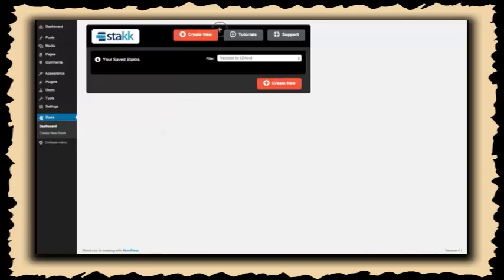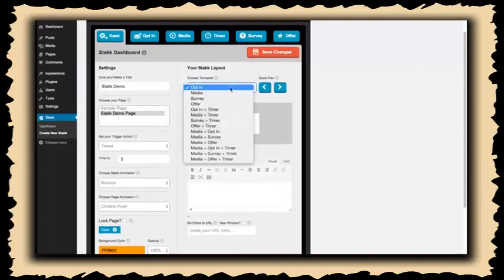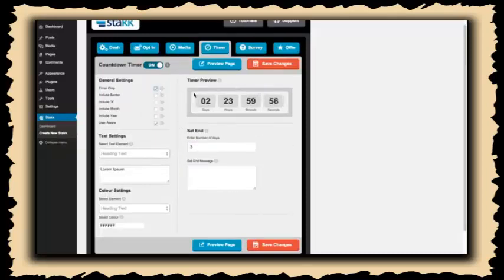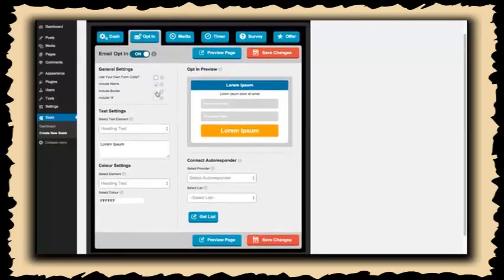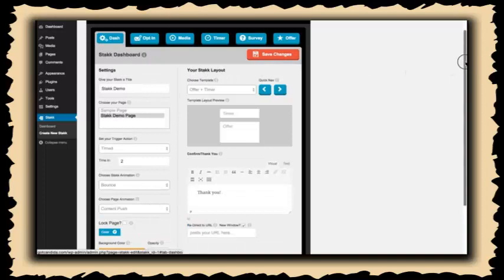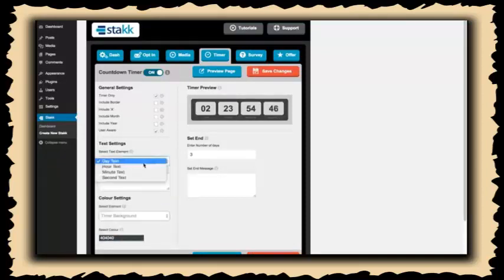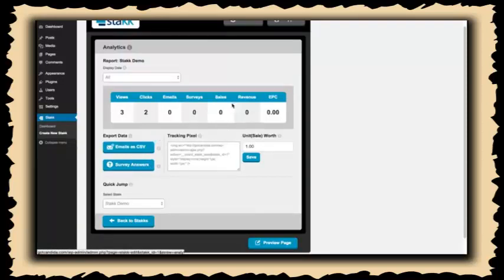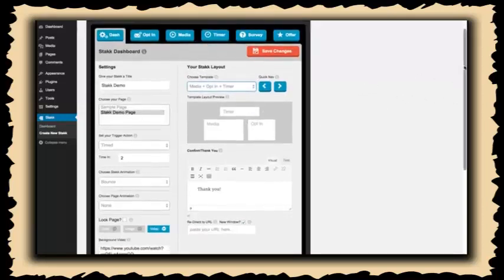Stakk Launch Special | Stakk WP Plugin Review Demo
Use Stakk Amazing WordPress Plugin To Create Extraordinary Full Page Opt Ins, Videos, Surveys & Exit Pages That Get You More Leads & Sales!

Stakk gives you the power to create five different, fully customizable pop ups that can be run on any WordPress page and theme, within seconds.

Stakk Overview Features:

Powerful Full Page Pop Over WordPress Plug-In
Web based software that works with WordPress on both Mac and Windows
Create beautiful and fully customizable opt in page pop overs
Create media pop ups of images and video to sell directly to the viewer
Create surveys and get valuable market research in a few clicks
Add standard and evergreen countdown timers to create a sense of urgency in your campaign
Huge range of unique, slick animations to catch the visitors eye and present your campaign in style
Huge range of trigger actions to fully customize how your campaign is shown
Combine and customize all the features to create unique 'Stakks' to perfectly fit your marketing needs
Beautiful full page image and video backgrounds, no more boring pop ups!

With Stakk you'll have it all locked down.. for good!